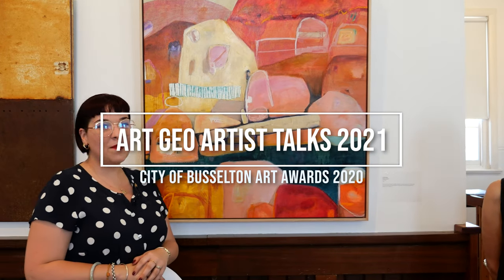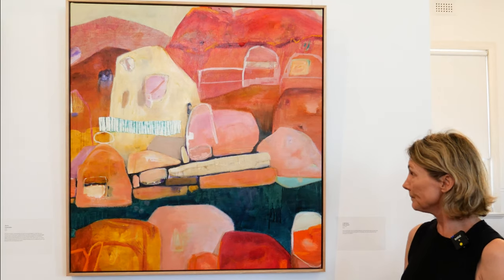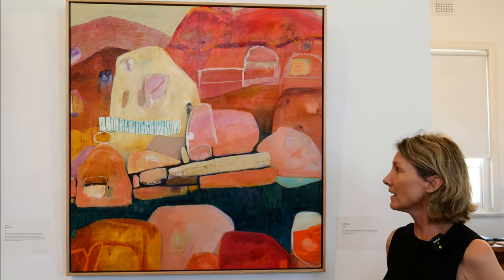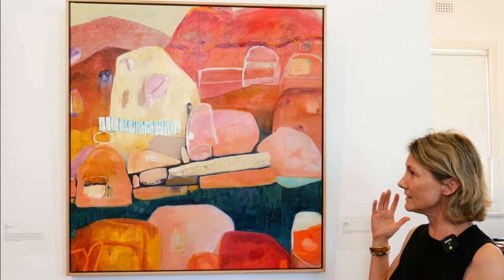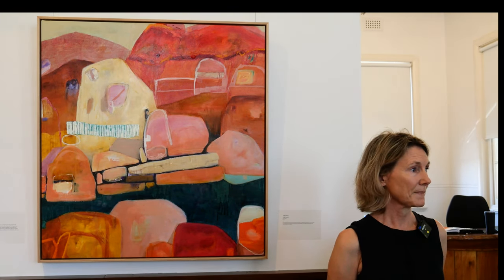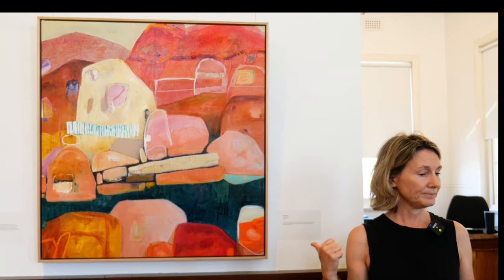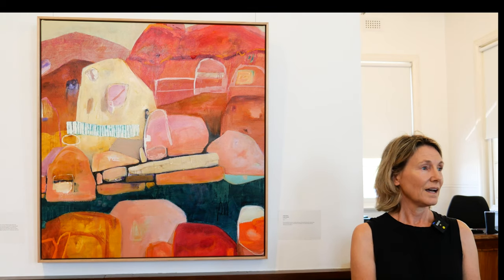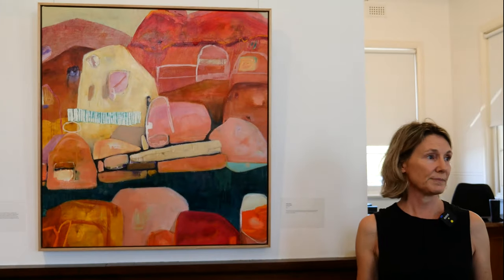Roslyn Hamdorf talks about her exhibit at the City of Busselton Art Awards.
The 2020 City of Busselton art awards took place  in December 2020. This is a series of talks by the artists who were fortunate enough to be able to exhibit their art in the wonderful historical ArtGeo gallery and Cultural Complex. Thank you Roslyn